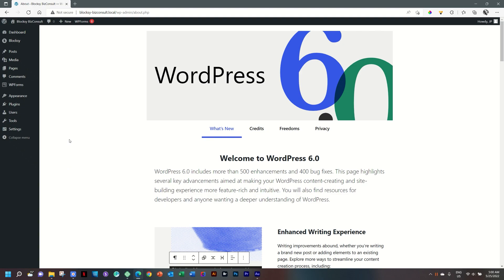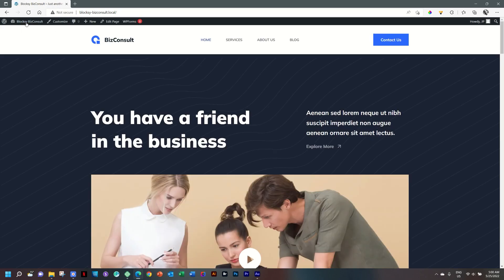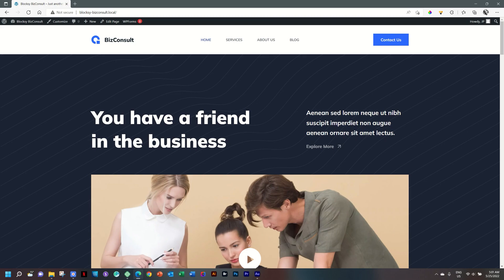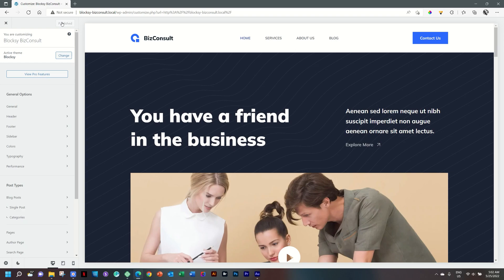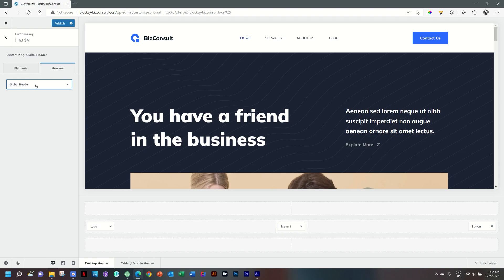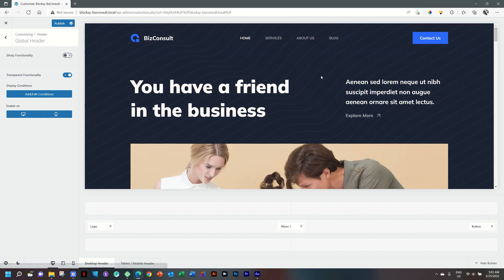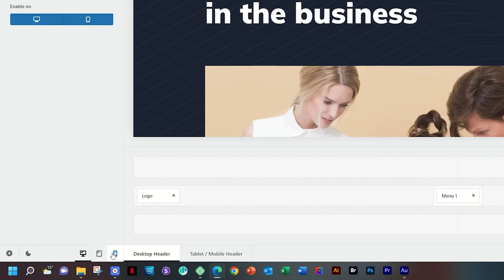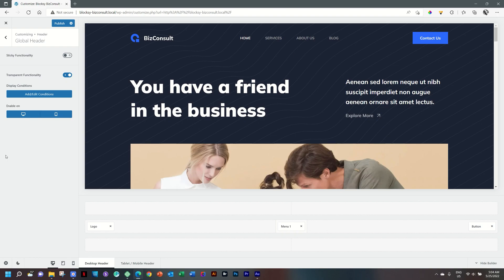Make your Header Transparent in Blocksy FREE! | #1 WordPress Theme 2022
The free version of Blocksy theme for WordPress gives you a super easy optiion to make your header transparent - that is both responsive and can be assigned to specific pages only.